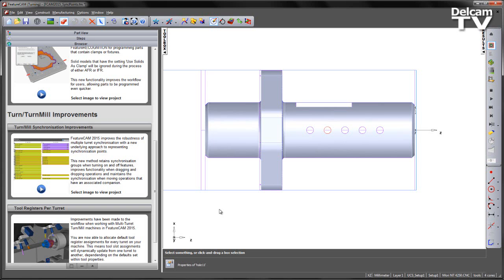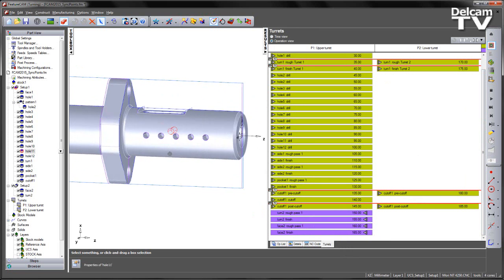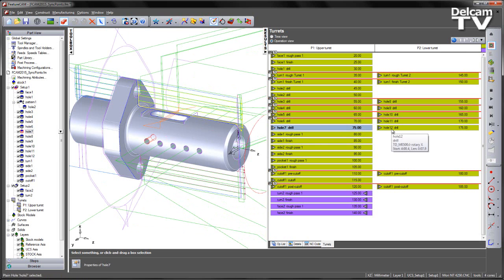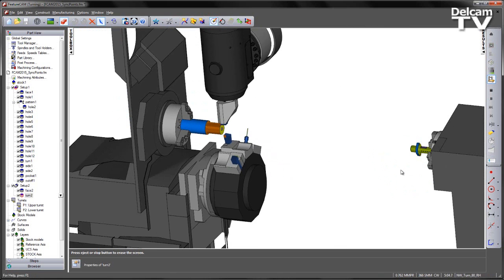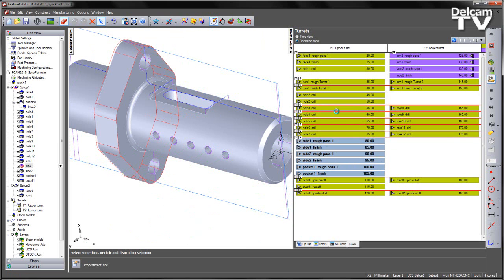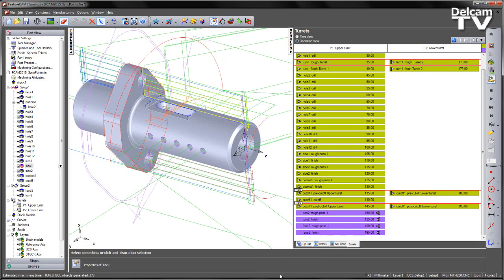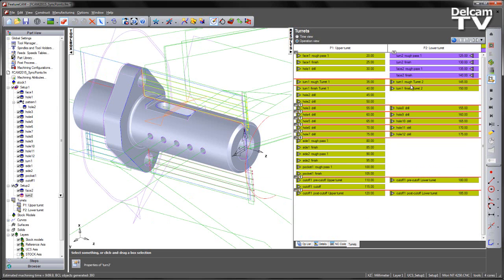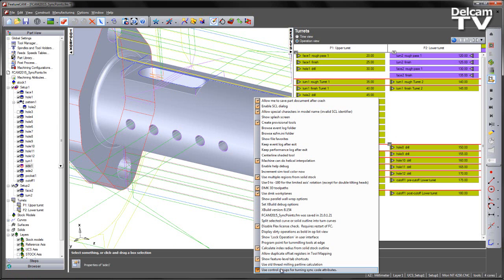Turret Synchronisation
Improved robustness of multiple turret synchronisation with a new underlying approach to represent synchronisation points